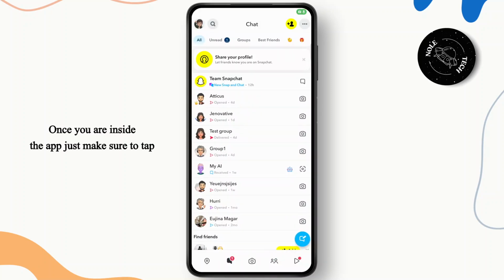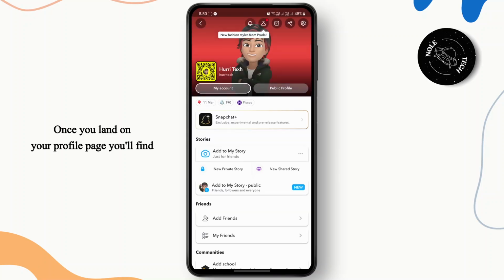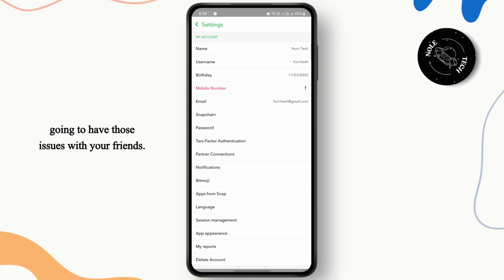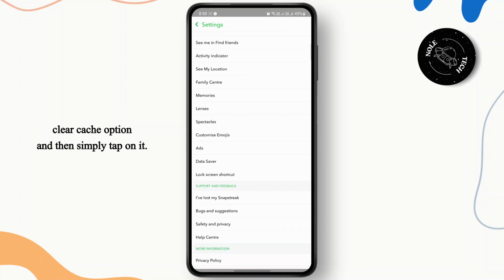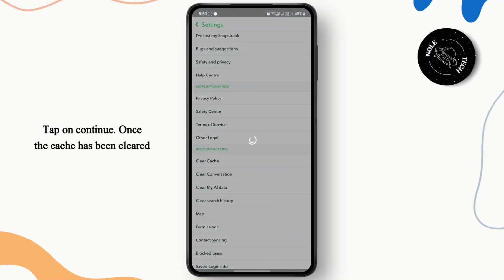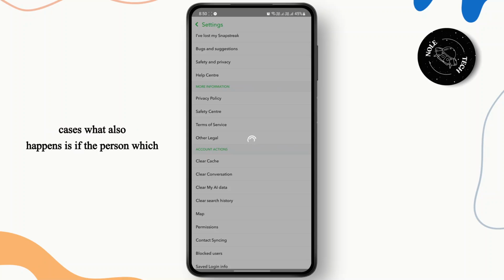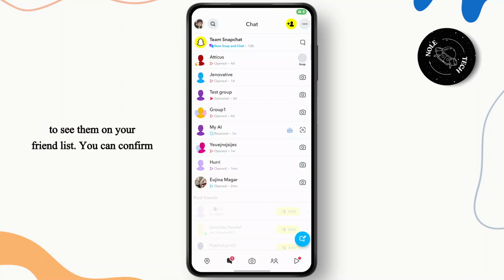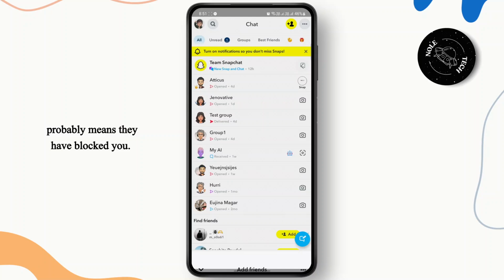How to Fix Snapchat Friends not Showing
In this step-by-step tutorial, you'll learn how to fix the issue of Snapchat friends not showing. Whether you’re facing trouble with friend requests not appearing or your best friend pose not showing, we’ve got the solutions you need!

In this video, you’ll discover how to fix Snapchat friend issues, including how to accept friend requests that aren’t showing and how to resolve the "Best Friend" pose not displaying.

Timestamps:
0:00 Introduction
0:20 Step 1: Checking Your Snapchat Settings
0:45 Step 2: Troubleshooting Friend Requests
1:15 Step 3: Fixing the Best Friend Pose Issue